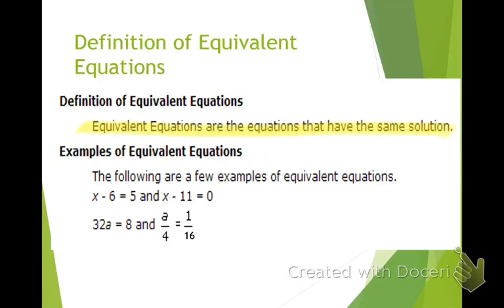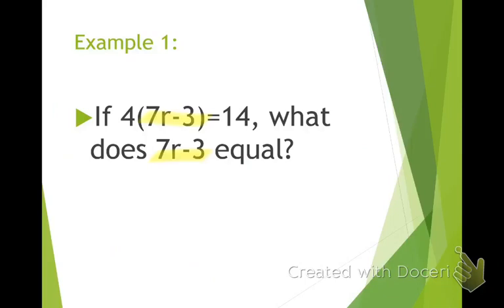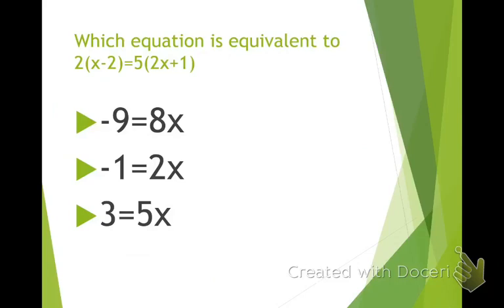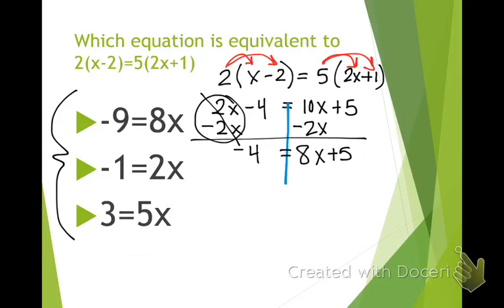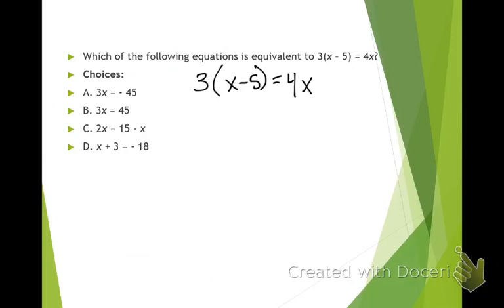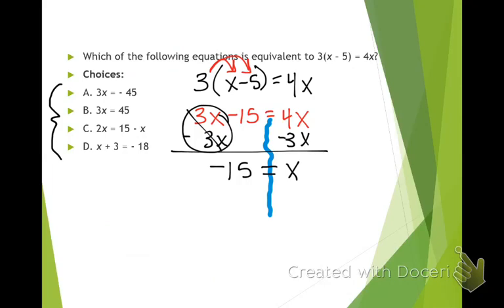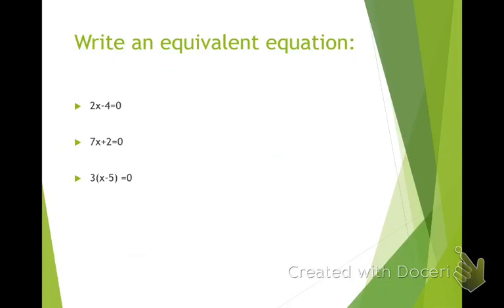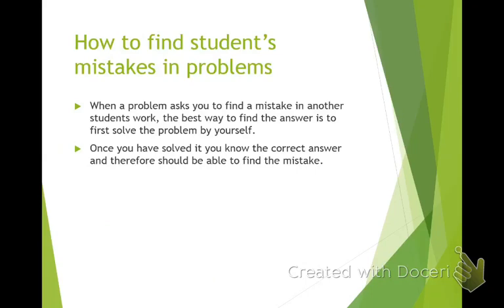9.2.14 I will learn about equivalent equations